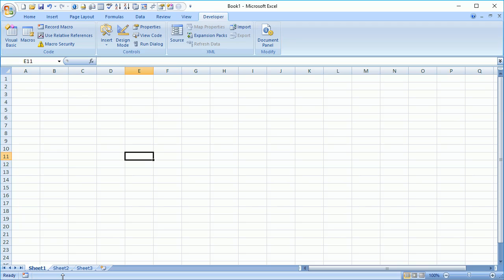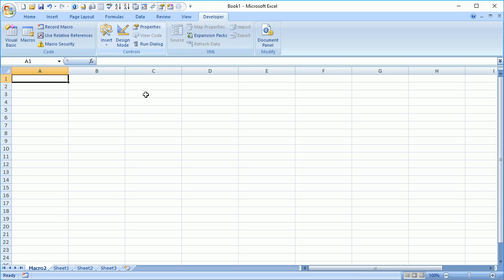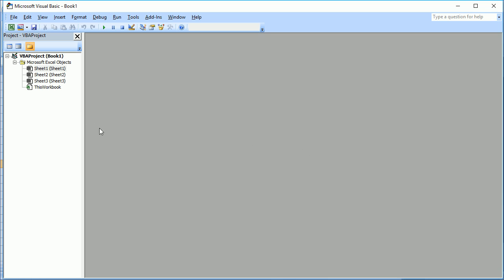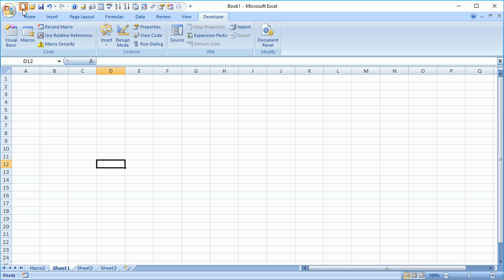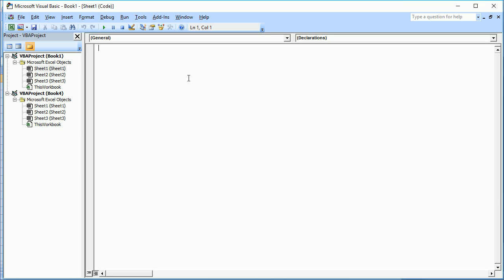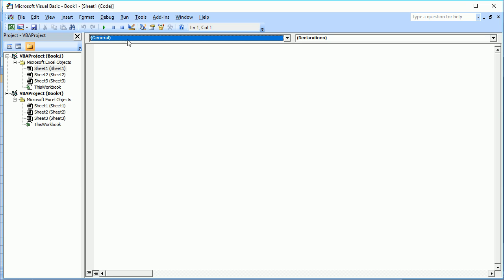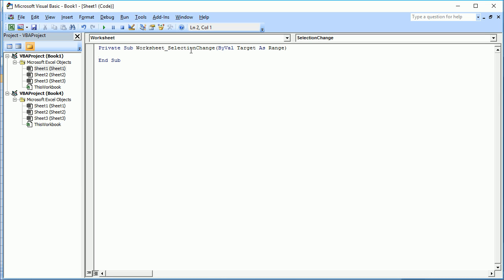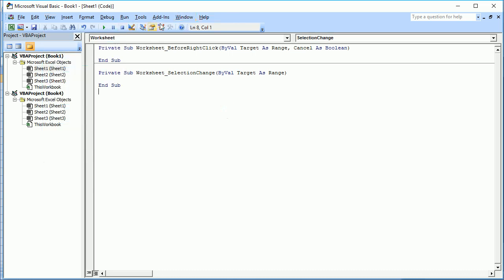Excel VBA Tutorial for Beginners - 1 - An Introduction to VBA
This is the first vidoe - Introduction video of a very detailed Excel VBA tutorial series for Beginners.
Here I will Introduce you with VBA. What is VBA and its History. Breif about Excel Macro 4.0.